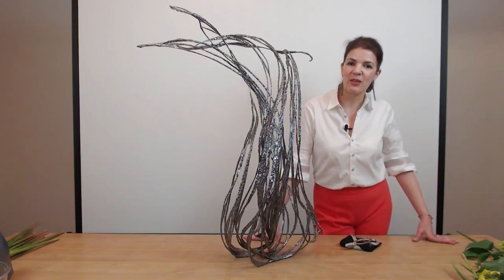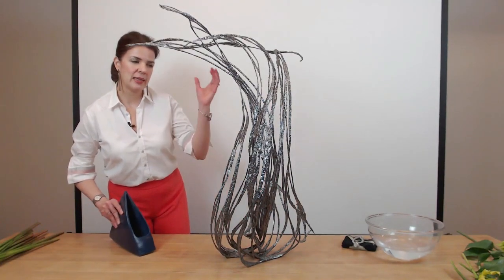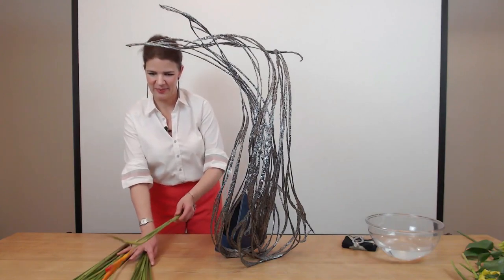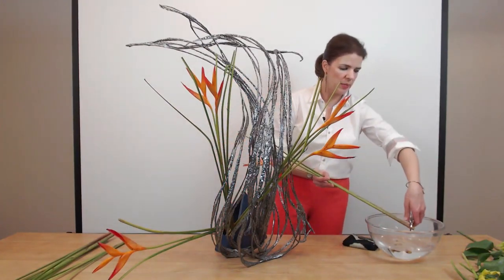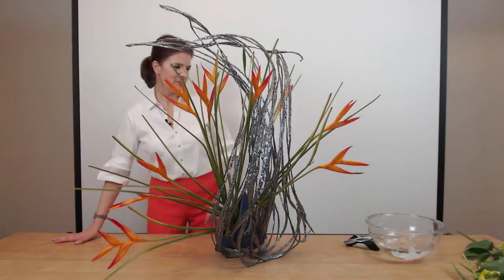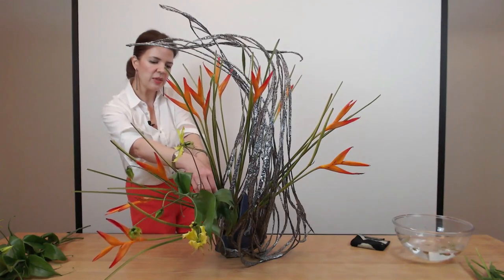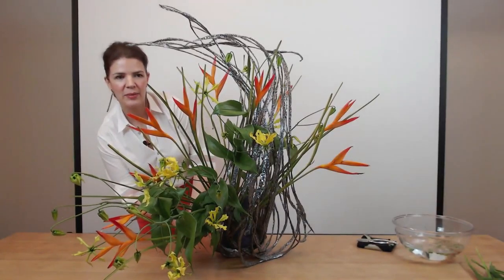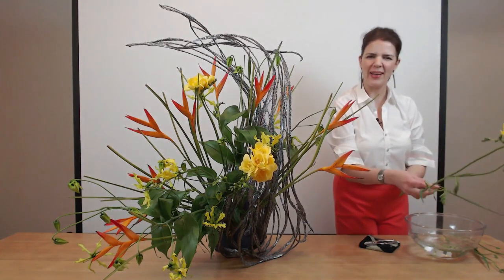How to use an iron sculpture to create ikebana - BORROWED HISTORIES - Ep3🌱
For today's episode I will use a contemporary sculpture, created by Junji Takada. Takada-san is fascinated by shadows, lines and shapes and takes inspiration from nature for his artwork.

This piece is inspired by the continuous changes of flowing water and the vitality plants receive from it. It is a nickel-plated iron sculpture.

(This sculpture is not created for ikebana or flower arrangements, I use additional water-containing vessels for the fresh materials)

To find out more about Mr Takada's artworks and projects, please check his or access his Instagram page for recent updates

Today's materials:
Heliconia, gloriosa, freesia
ヘリコニア、グロリオーサ、フリージア